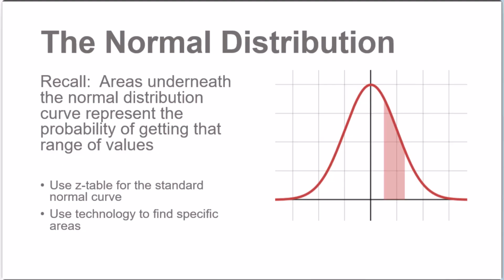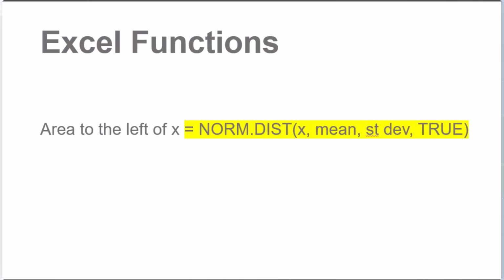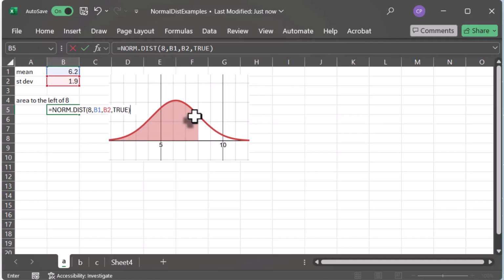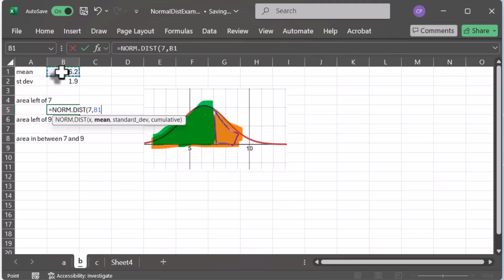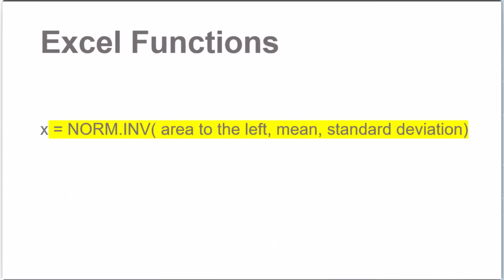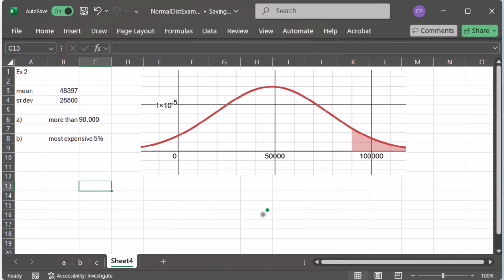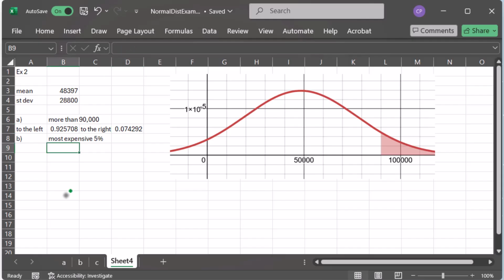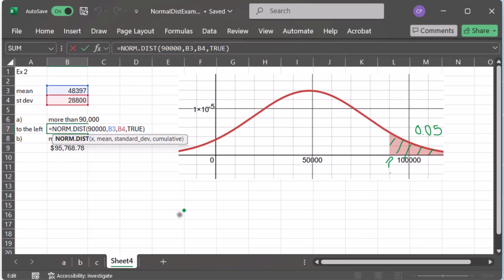Applications of the Normal Distribution using Excel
Solving normal distribution probability questions using Excel and the =NORM.DIST and =NORM.INV functions.

0:00 Review of the normal distribution
1:16 Example 1 introduction
1:53 Area to the left example
6:28 Area between values example
9:27 Bottom 5% example
12:14 Example 2 introduction
13:18 Area to the right example
16:21 Top 5% example